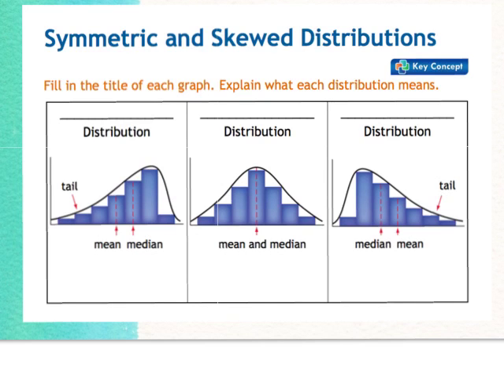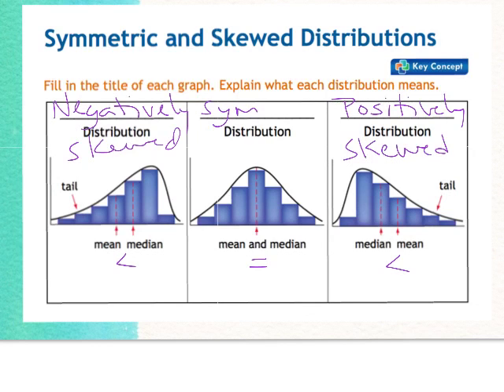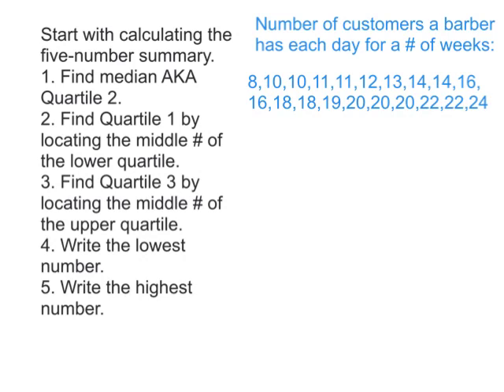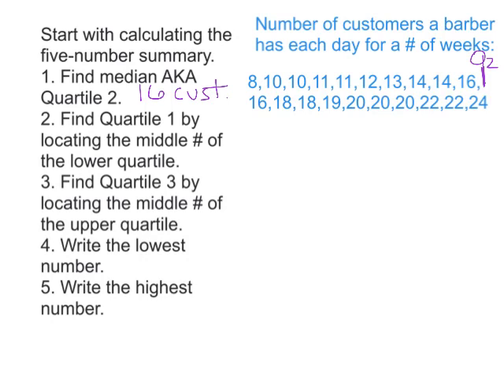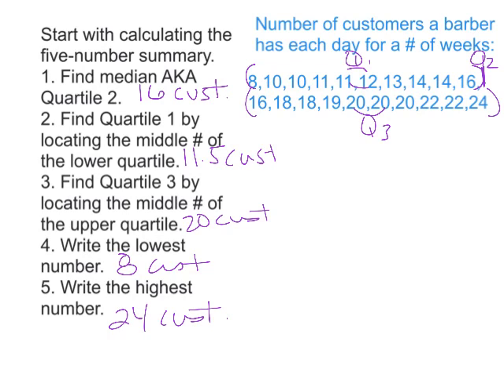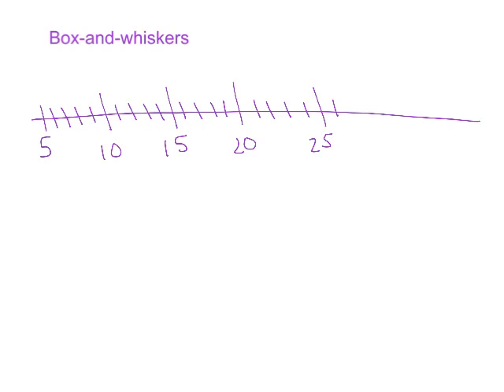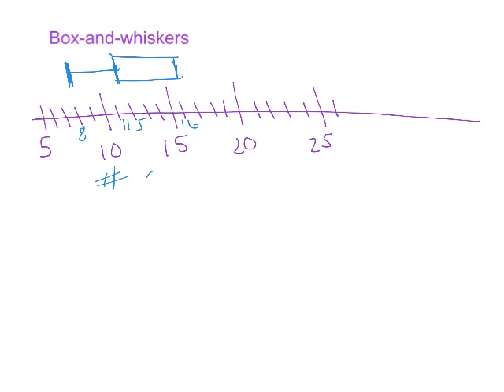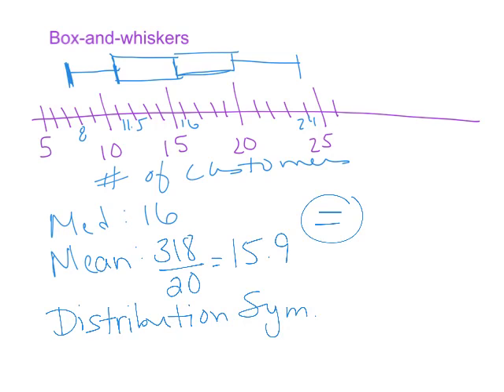11.2 distribution of data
SWBAT calculate the five-number summary, analyze distribution for its shape and center, and draw a box-and-whiskers.